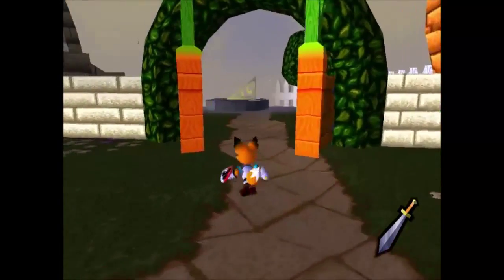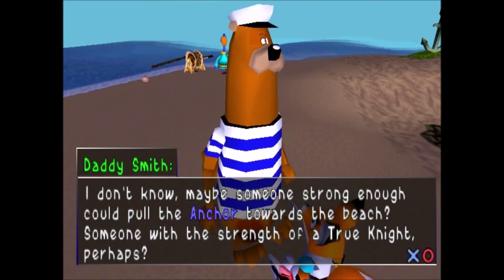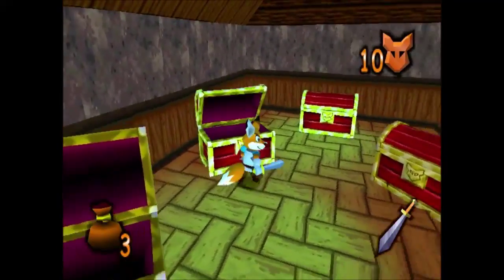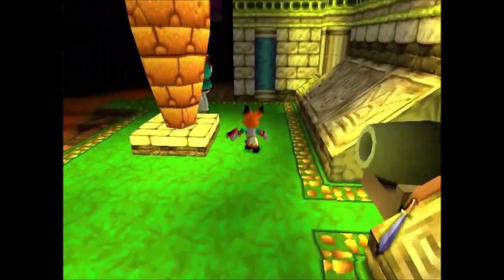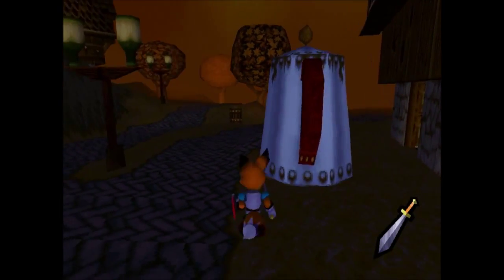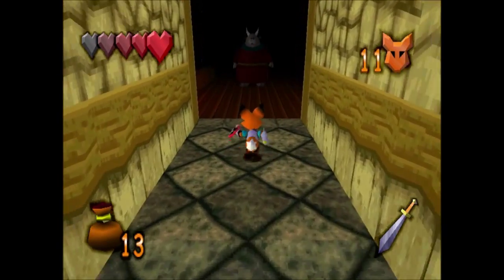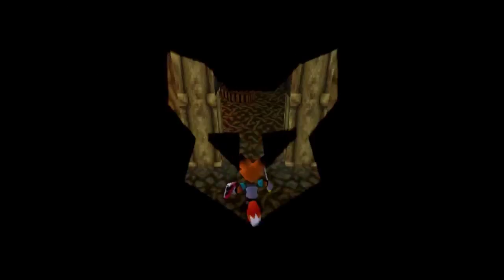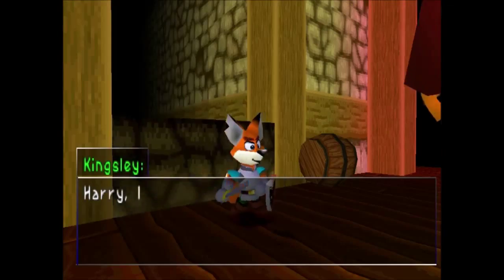Let's Play Kingsley's Adventure #4 | Poisoned Root Beer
Our next destination is a monastery which apparently doubles as a brewery. Somehow.